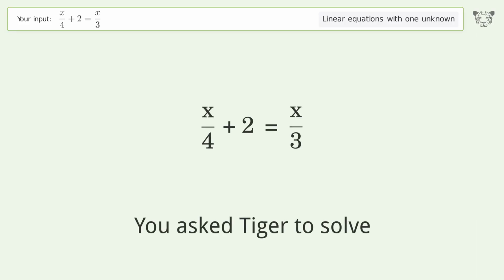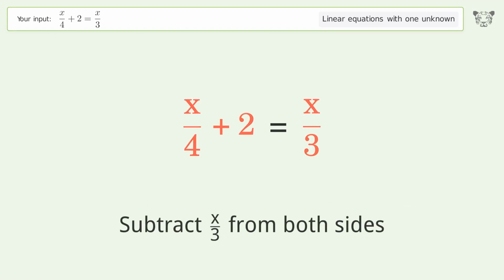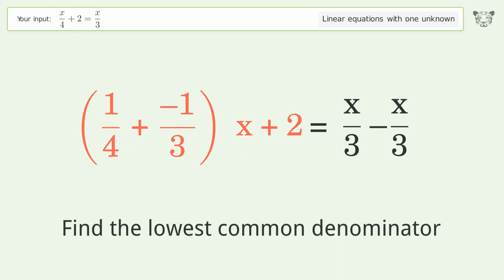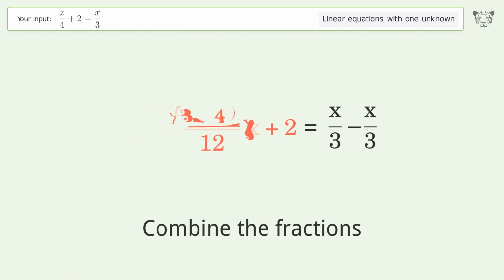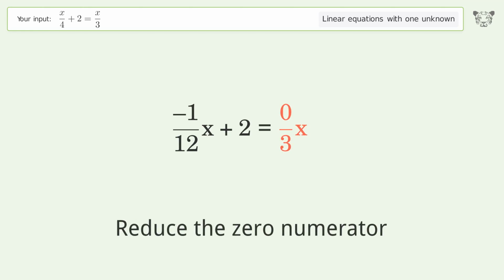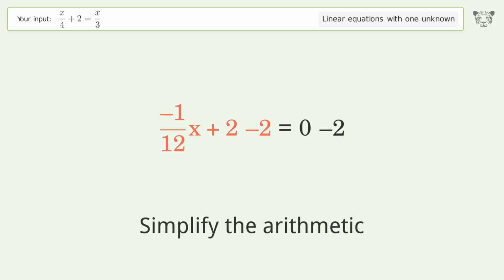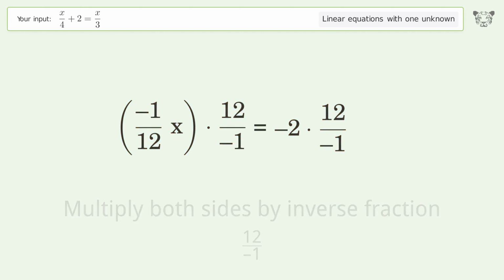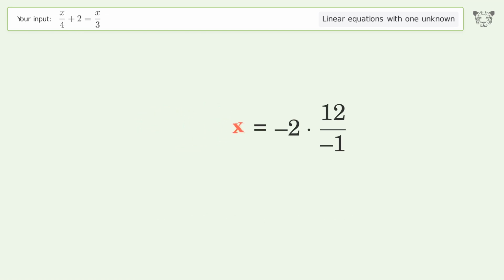Linear equation with one unknown: Solve x/4+2=x/3 step-by-step solution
for a step-by-step and more tips and tricks for dealing with linear equations with one unknown.